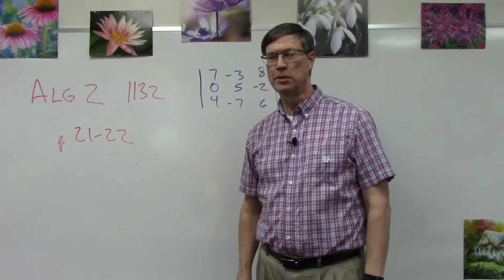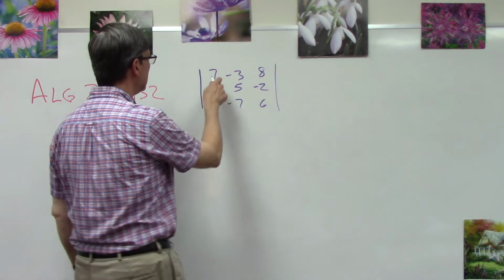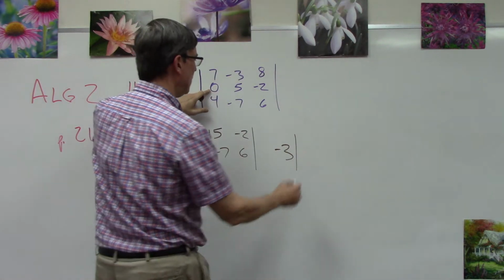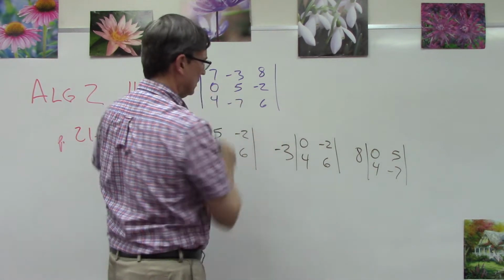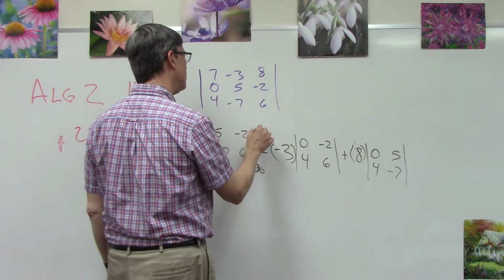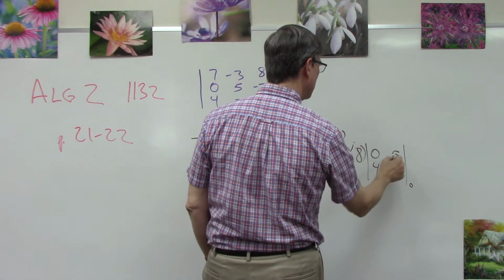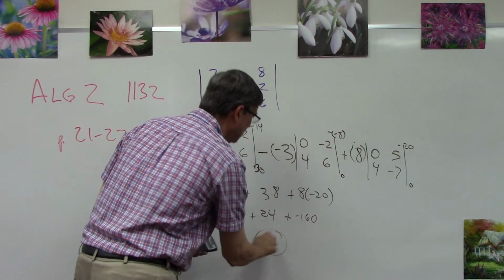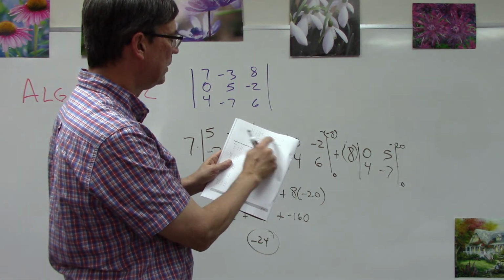Algebra 1132 p. 21-22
Solving 3 x 3 Determinants on pages 21-22 of Algebra 2, PACE 1132